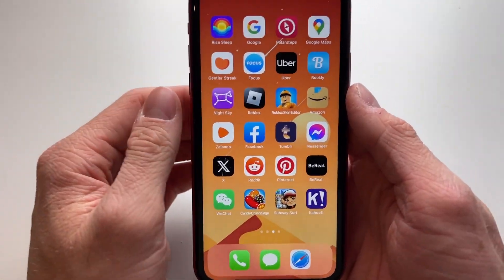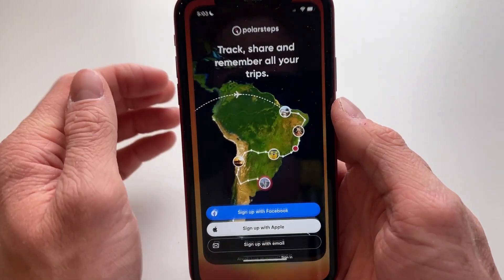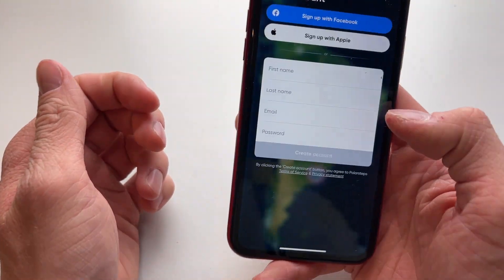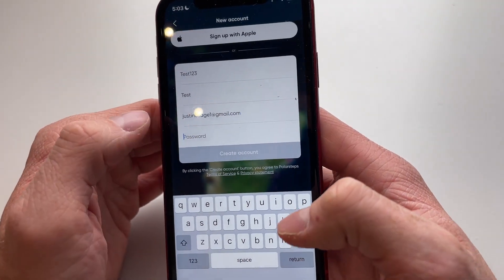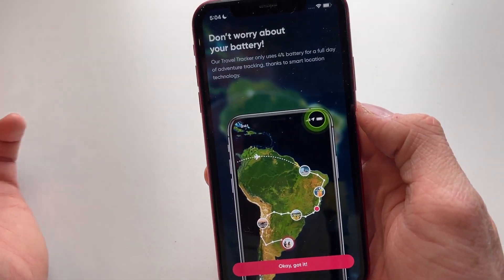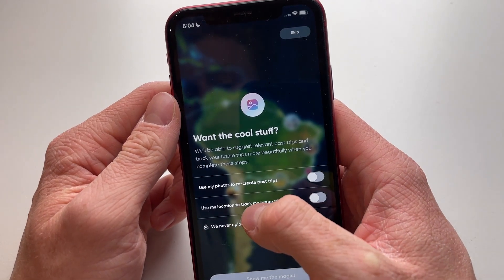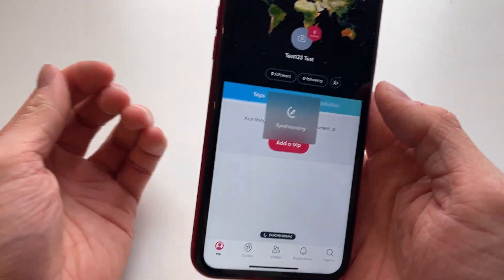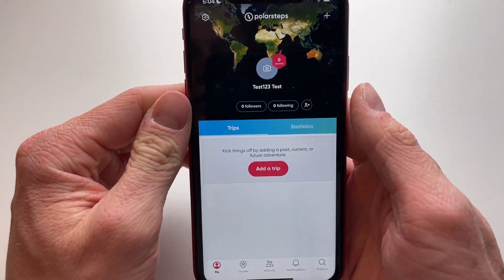How To Sign Up For Polarsteps App On phone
How To Sign Up For Polarsteps App On phone - Full Tutorial

👉 In this video we are going to show you how you can create a Polarsteps account on phone.